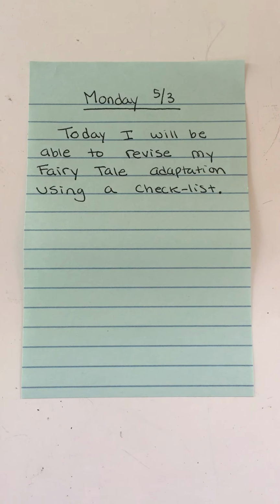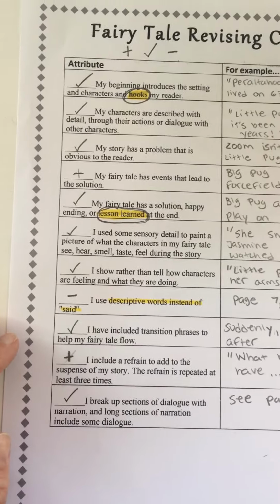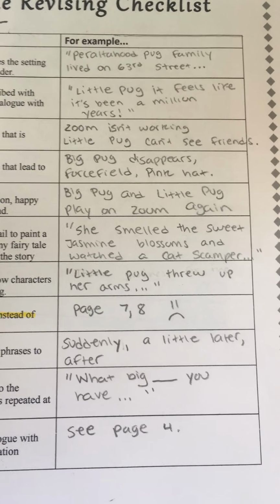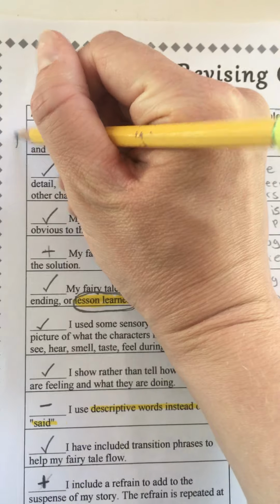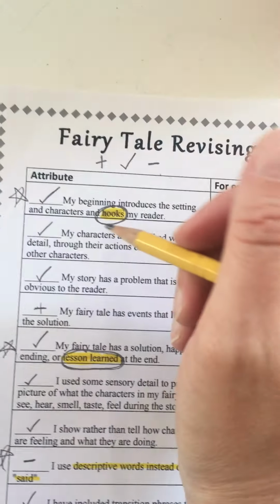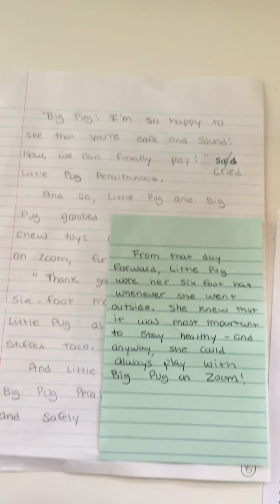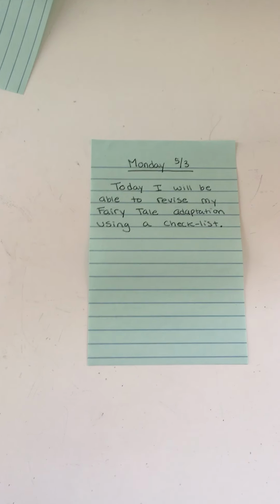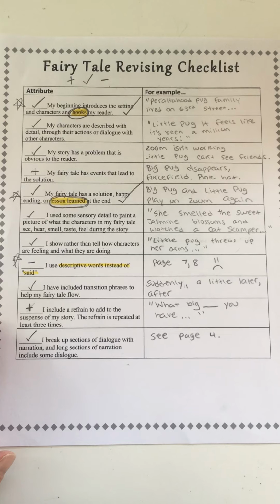Third Grade Writing 5/3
Revising